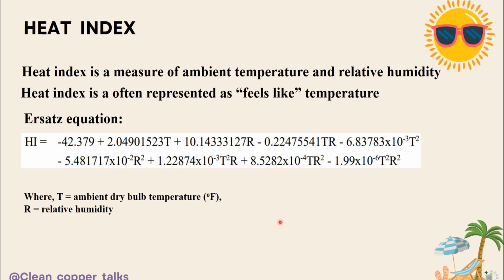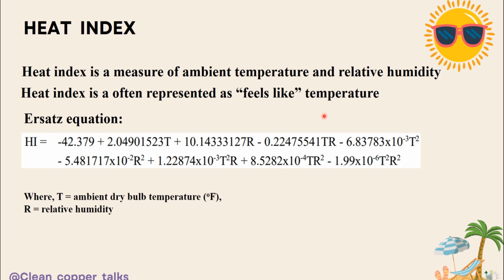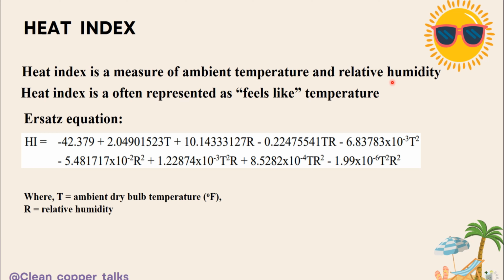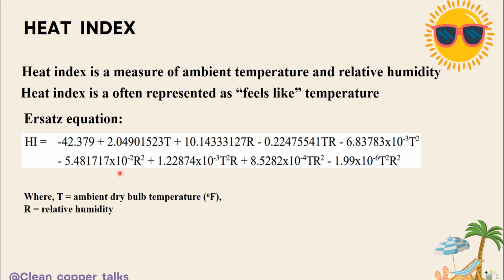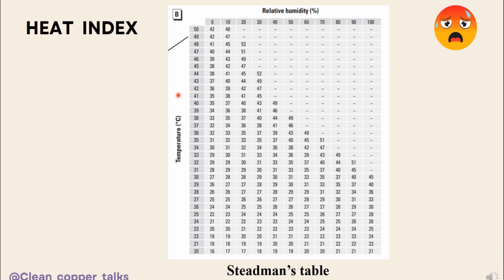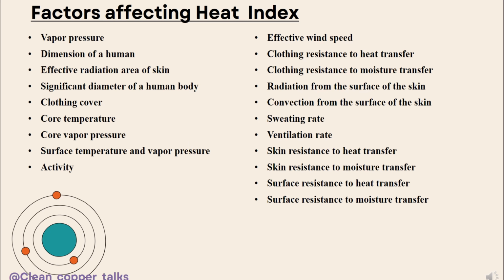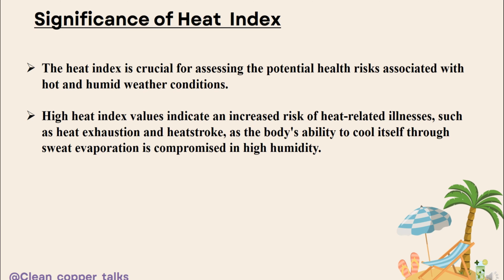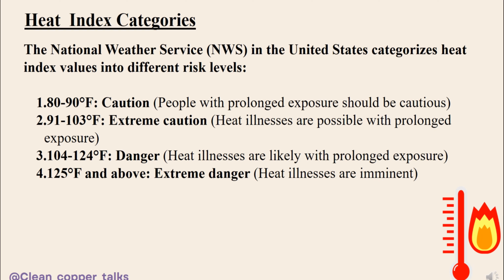Heat Index | Heat Index Calculation Formula | Clean Copper Talks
The heat index, also known as the "feels-like" temperature, is a measure that takes into account both air temperature and humidity to assess how hot it feels to the human body.
It provides a more accurate representation of heat-related discomfort and health risks compared to air temperature alone because high humidity can hinder the body's ability to cool itself through sweating.